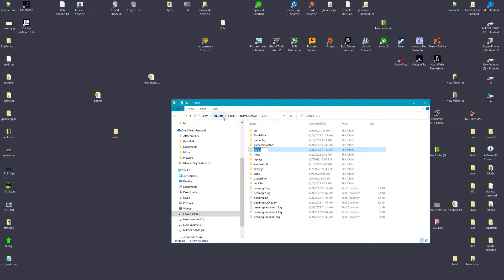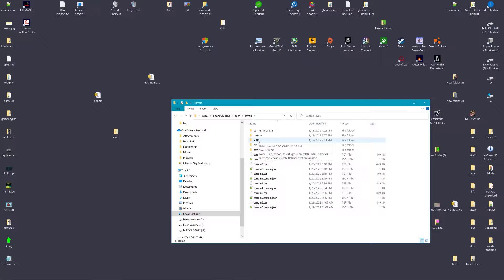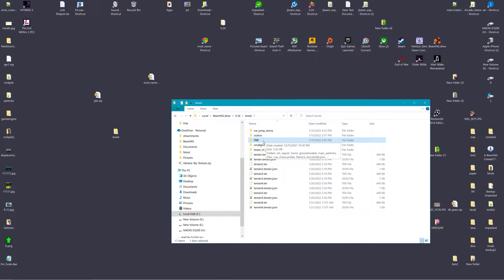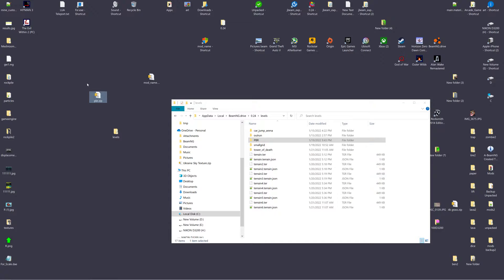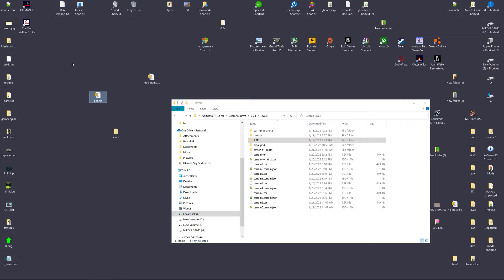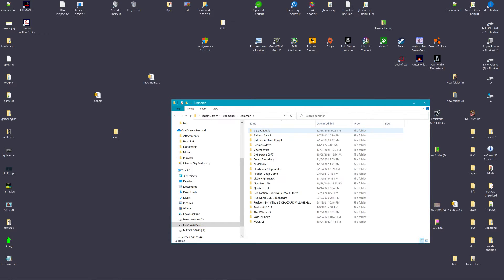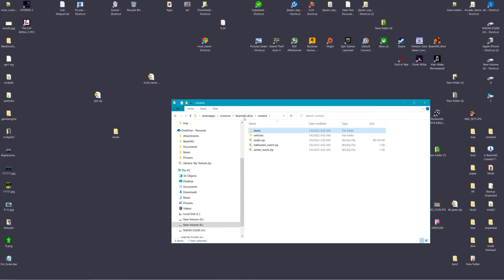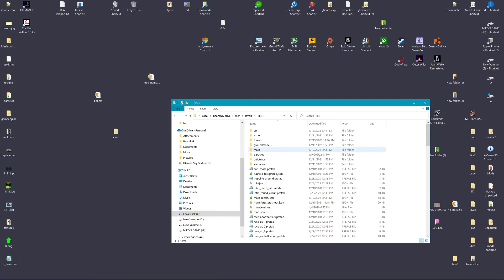All you should have to do to pack a level to share.